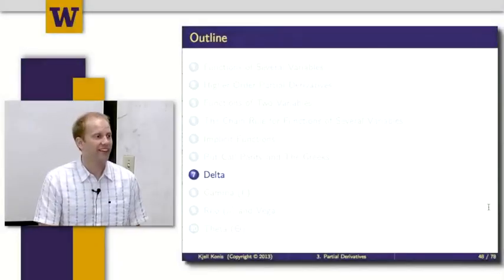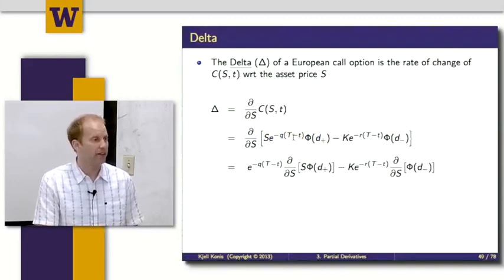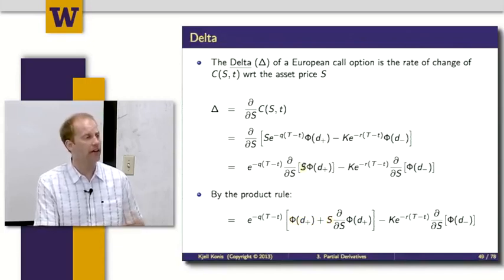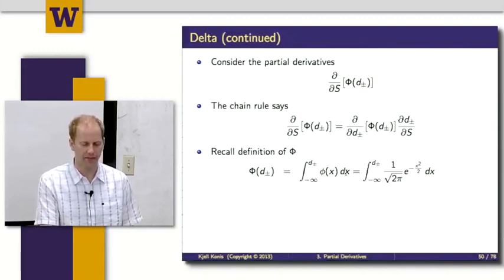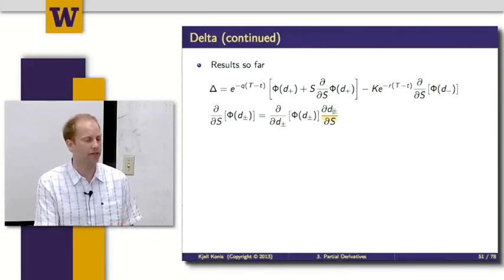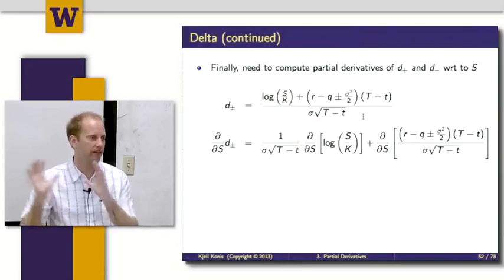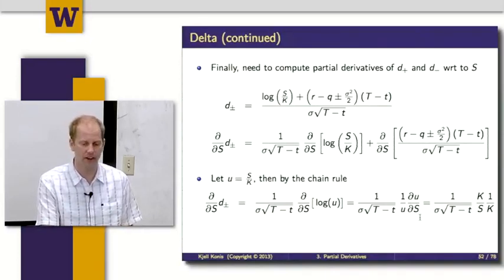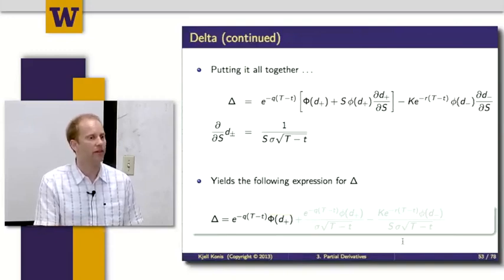Mathematical Methods for Quantitative Finance || 08 W3 7 Delta 11 50